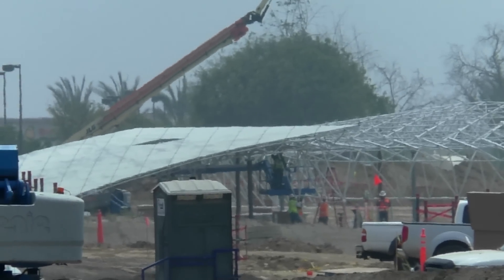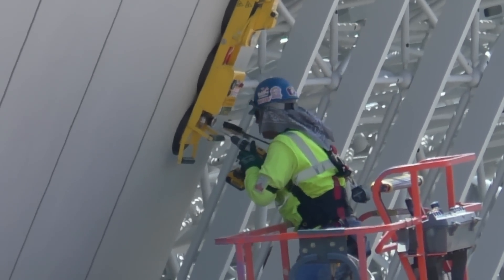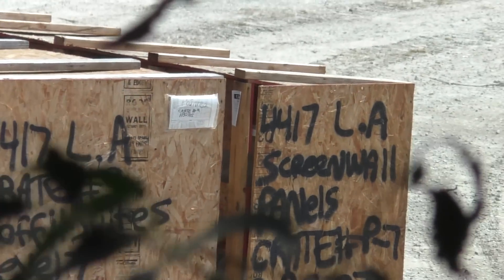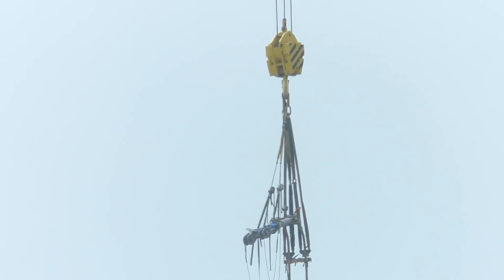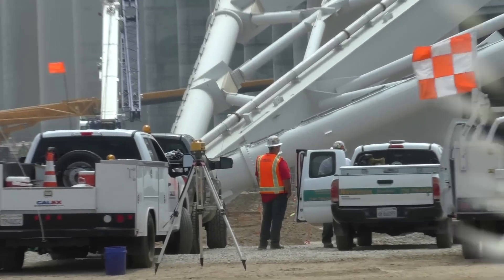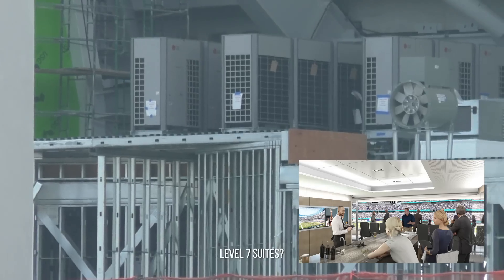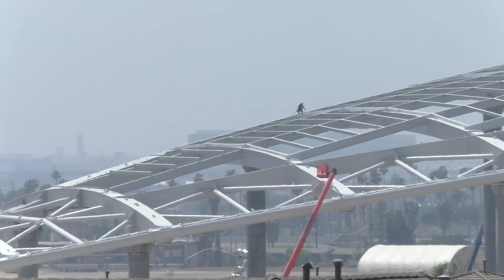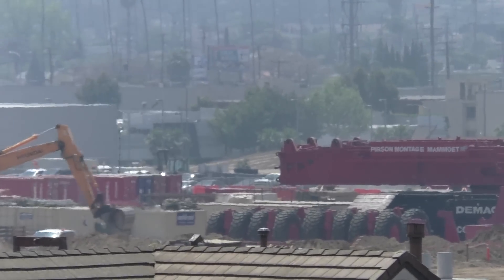Rams Chargers LA Stadium Construction Update April 30 2019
Close up look at some of the panels that will be going up around LA Stadium.
HVAC going in around stadium suites.
More roof cable work as cranes continue to drop cables into place.

LA Stadium coming in 2020.